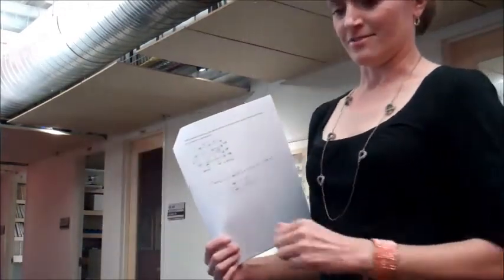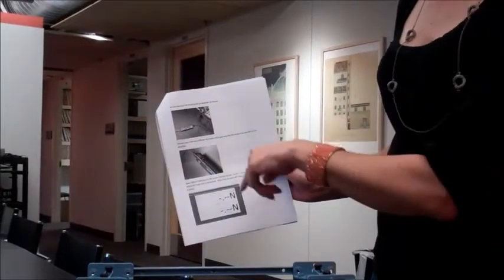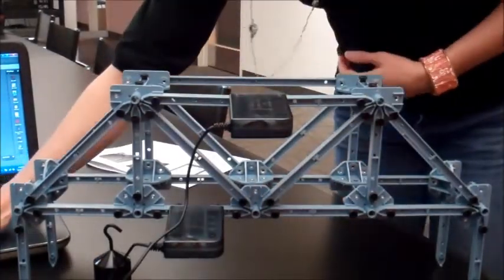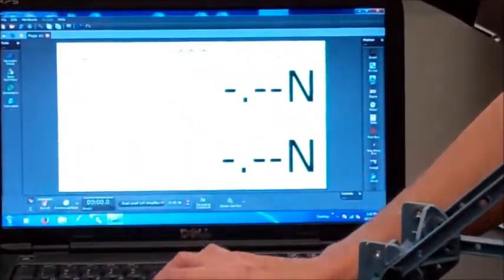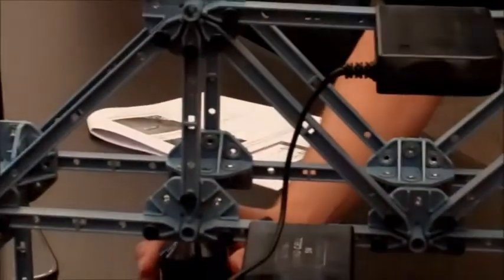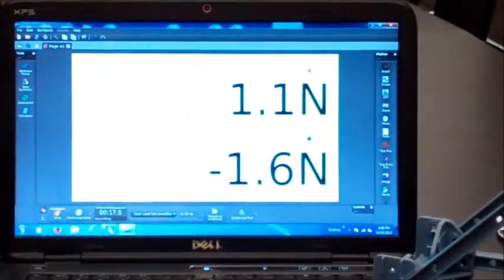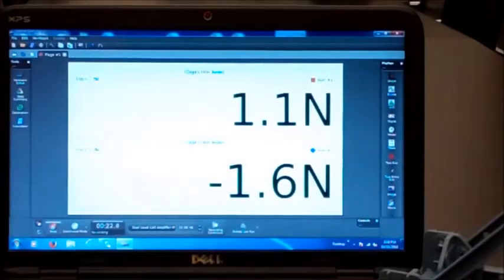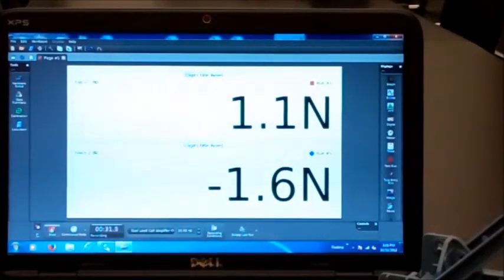Statics Truss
Prof. Carisa Ramming demonstrates the use of PASCO Capstone software testing a truss.